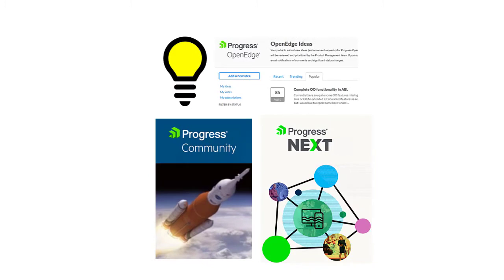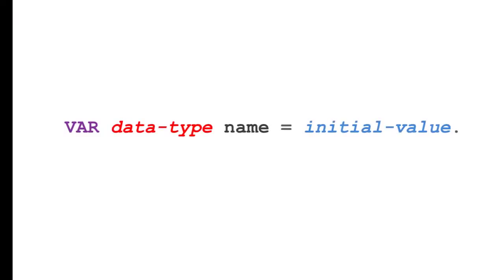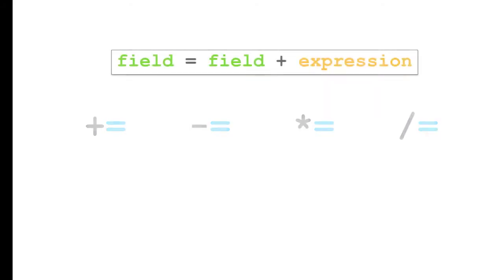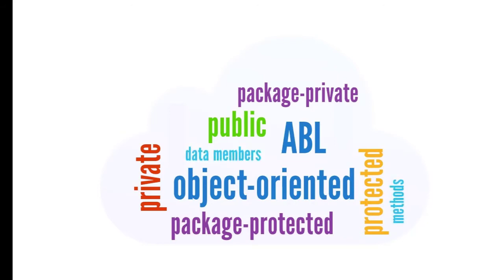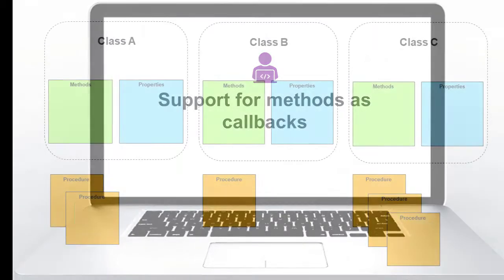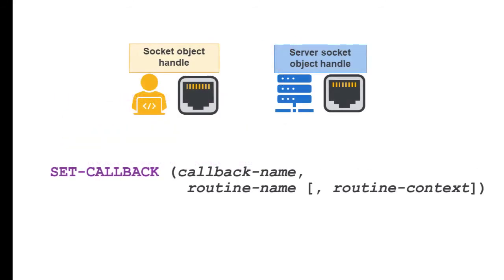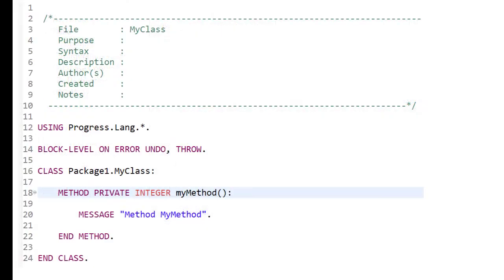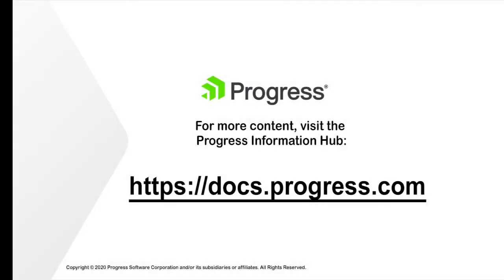ABL 12 Series Enhancements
In this video, you learn about some ABL enhancements in the OpenEdge 12 series of releases, including the VAR statement, compound assignment operators, package-level access modes, methods as callbacks, and the require-return-values compiler option.